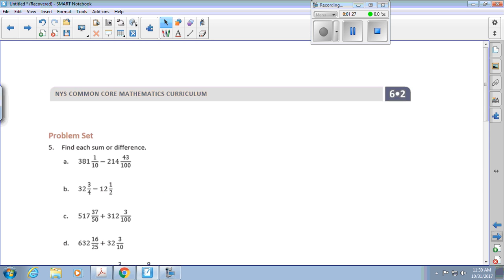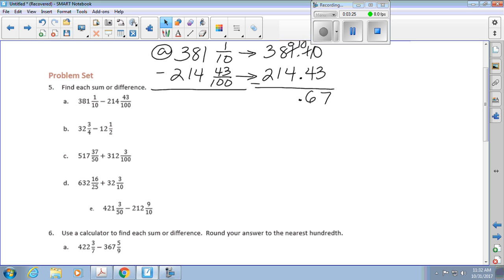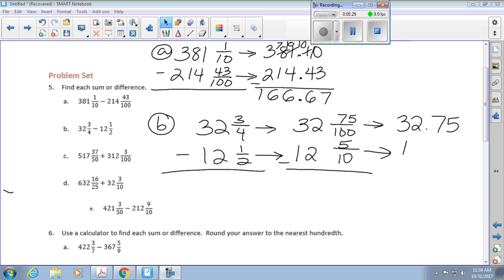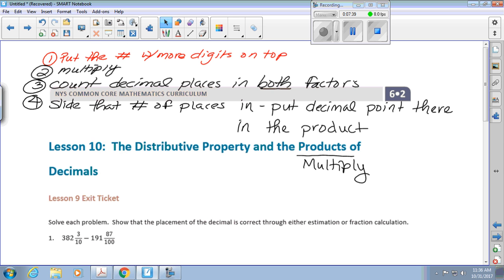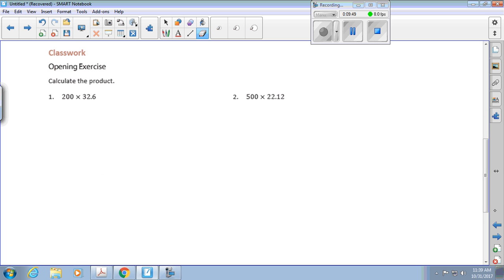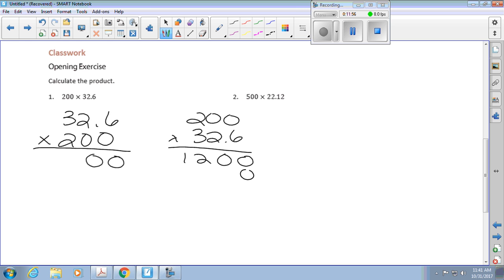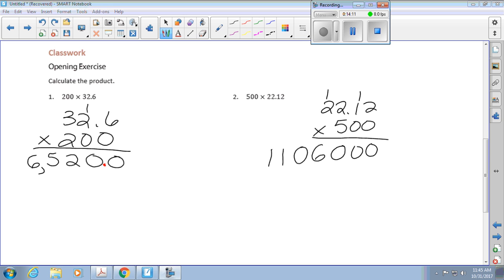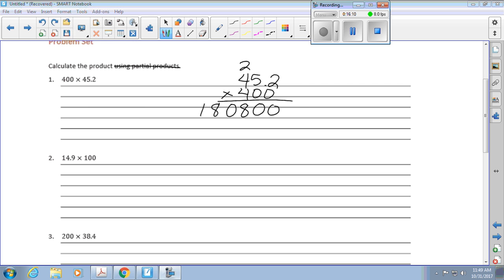Module 2 Lesson 10